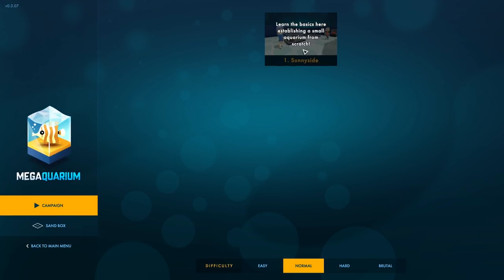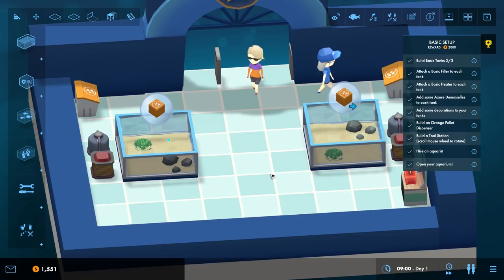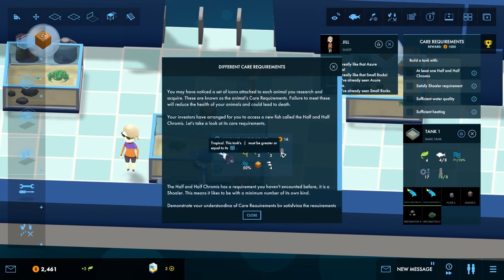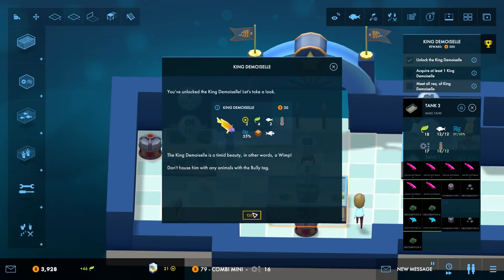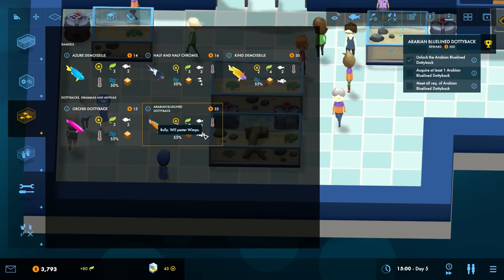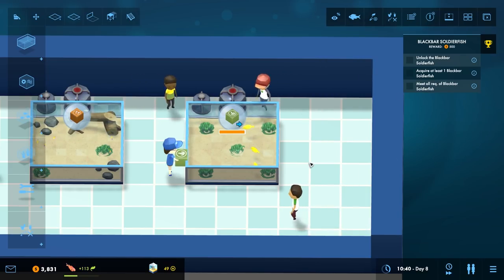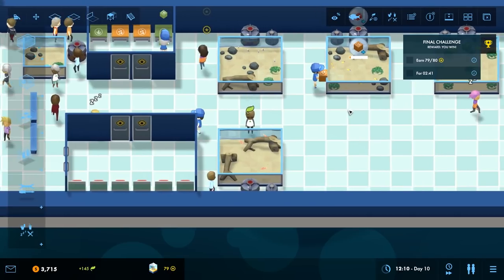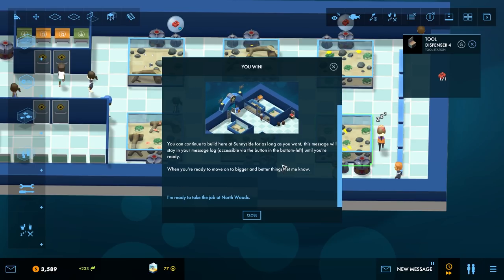Megaquarium #1 Ultimate Fish Tycoon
Welcome to a brand new series on Megaquarium where we are tasked with building up a much beloved Aquarium for all the awesome sea life we will encounter. Enjoy the ultimate fish tycoon!